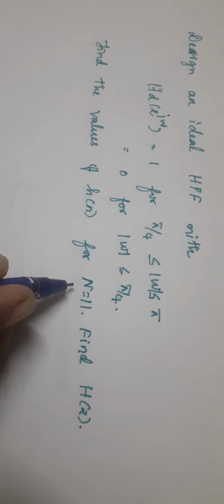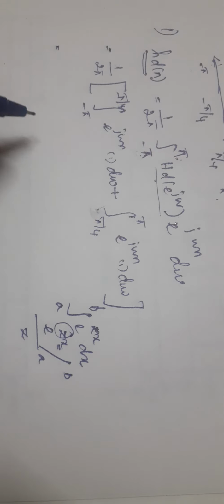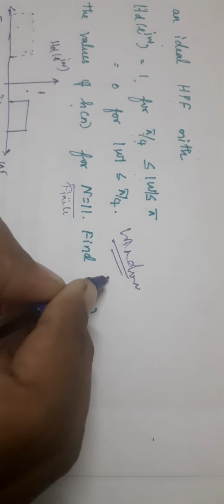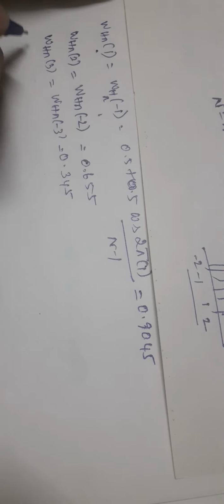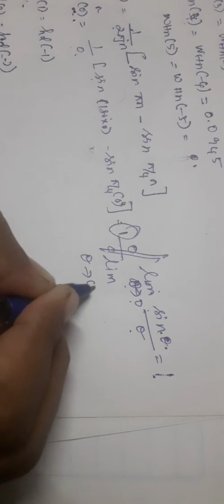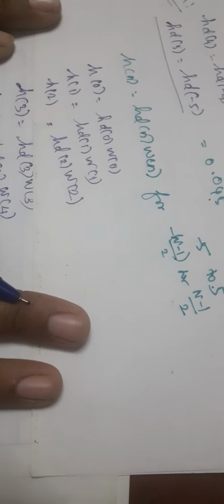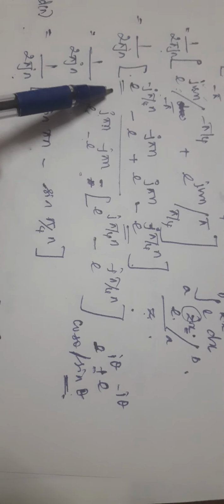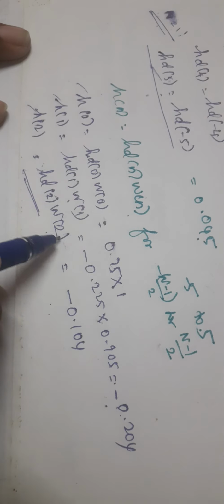Design of FIR filter using Windowing Technique